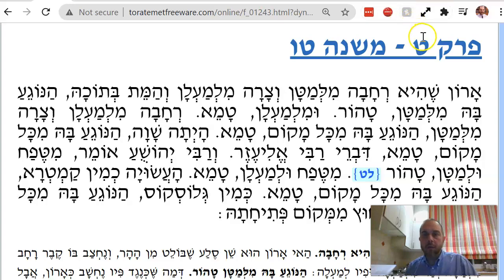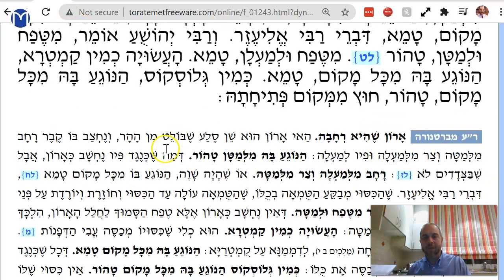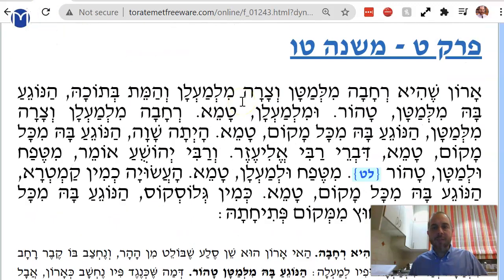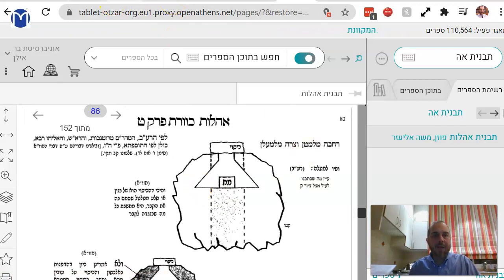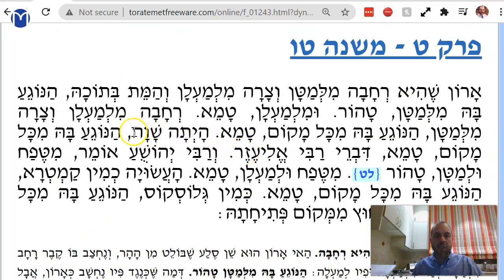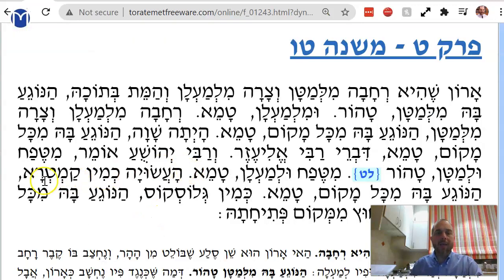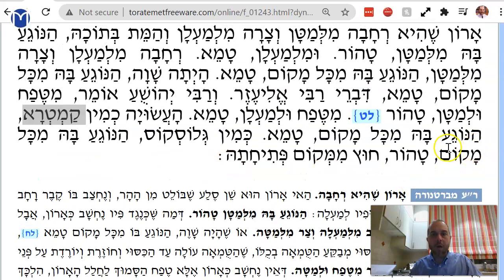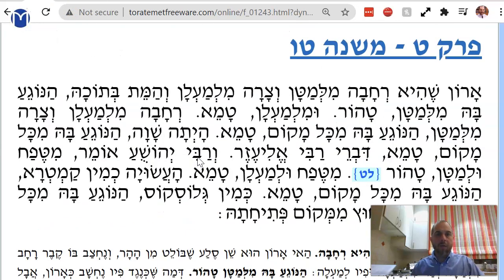Oholot Chapter 9 Mishnah 15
A grave hewn into a mountain in strange shapes